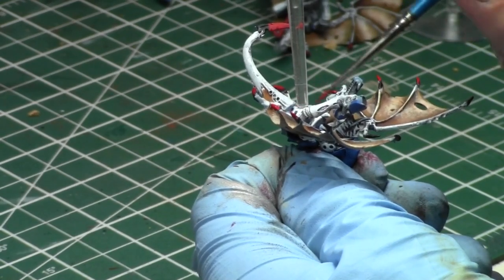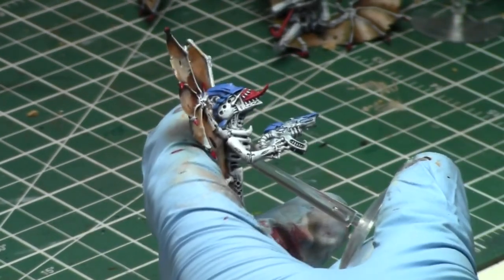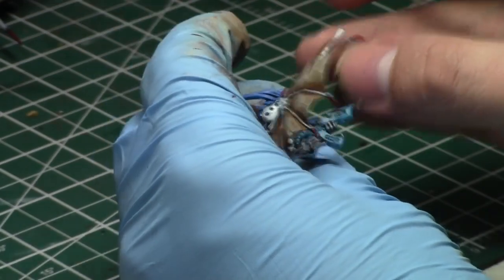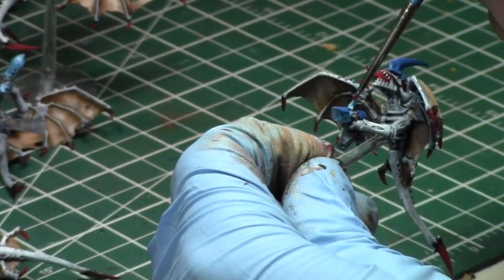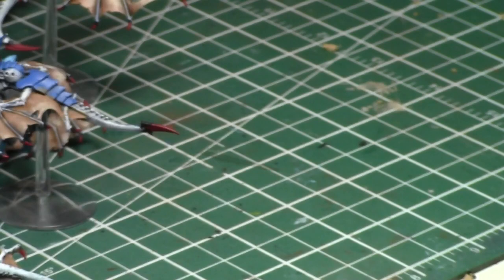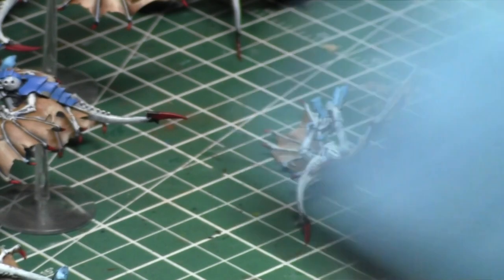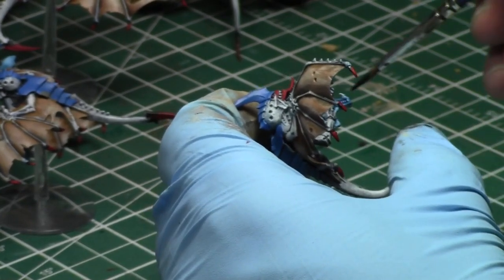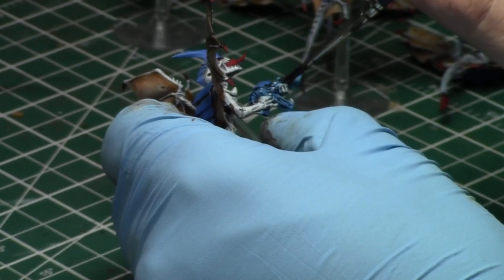Painting with Jay: Episode 22 - My LVO Experience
In this episode, Jay finishes up his gargoyles and talks about his AWESOME time at the Las Vegas Open.